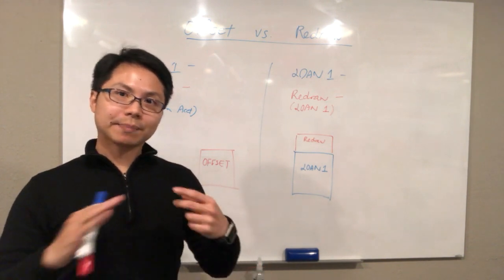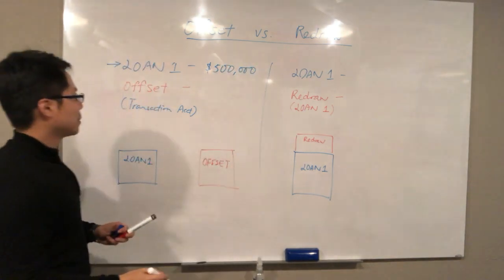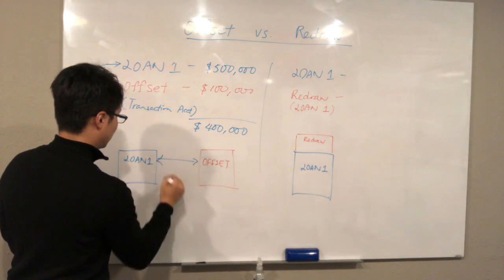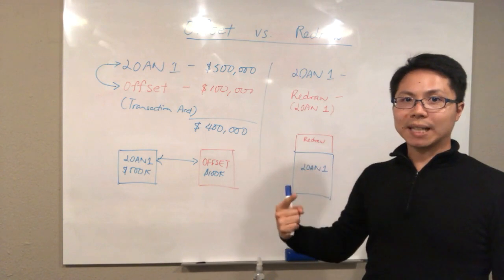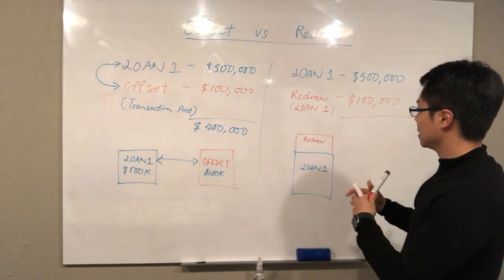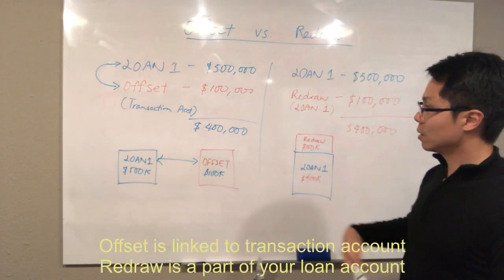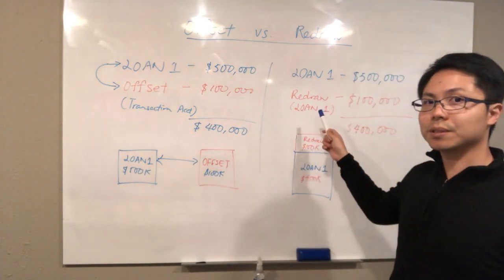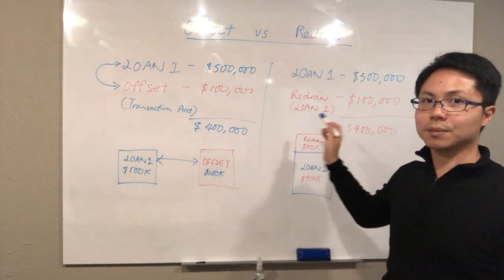What is the difference between Offset & Redraw facility?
In this episode of Invest Power series, we go through some basic concepts of Offset and Redraw, plus the key differences between these two so you understand which facility would be more suitable for you!

Lend Power - keeping you informed in the ever changing finance and property world.